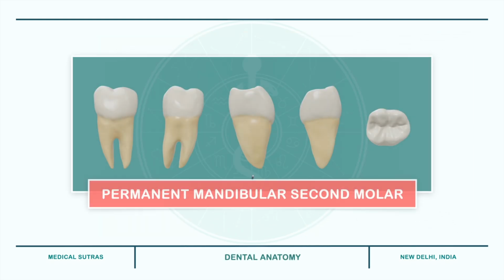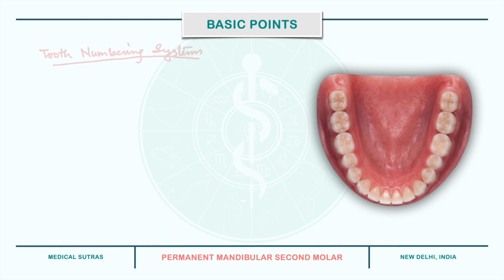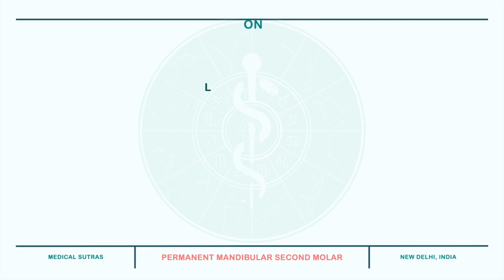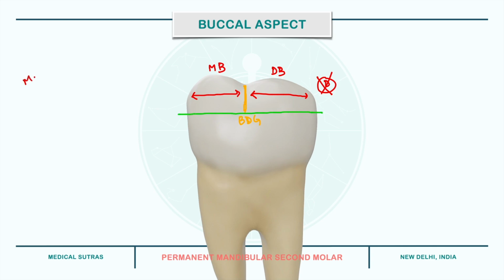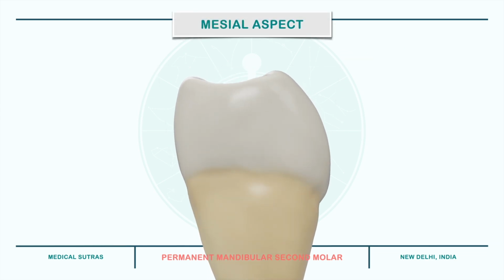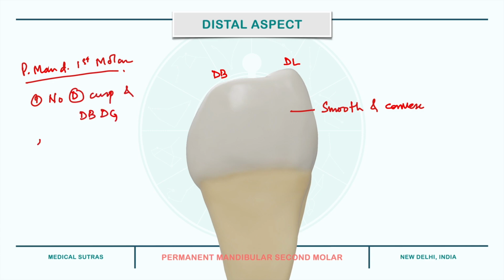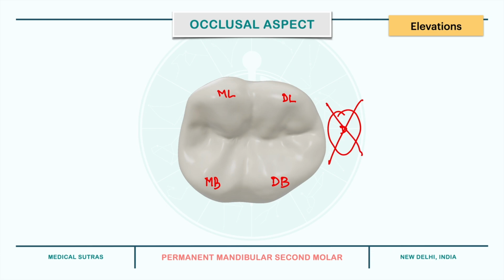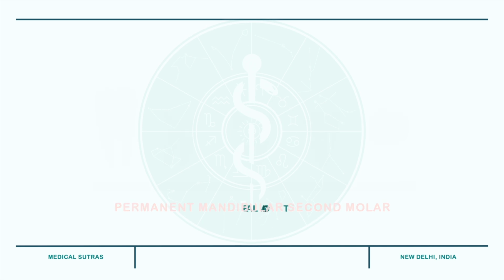Permanent Mandibular Second Molar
Permanent Mandibular Second Molar is the 7th tooth from midline, present posterior to Mandibular First Molar and anterior to Mandibular Third Molar. It erupts at the age of 11-13 years and supplements the Mandibular 2nd Molar in function i.e., it helps in
1. Crushing or grinding the food into smaller pieces
2. Maintaining vertical dimensions of occlusion
3. Supporting facial muscles

In this video, we take a deep dive into the complete anatomy of the Permanent Mandibular Second Molar from every aspect — Buccal, Lingual, Mesial, Distal, and Occlusal.

📚  What you will learn in this chapter:
1. The Basics: Terminology, Position, and Functional importance in the jaw.
2. Tooth Numbering Systems: Easy identification using FDI, Universal, and Zsigmondy-Palmer notations.
3. Chronology & Dimensions: Eruption timelines and crown/root measurements.
4. Surface Morphology: A detailed look at all the Surfaces, Line angles, and Point angles.
5. Key Anatomical Landmarks: Deep dive into the cusps, ridges, pits, fossae and grooves.

For complete details on the topics, check out our comprehensive notes on Dental Anatomy on the MedicalSutras app

Perfect for visual learners and anyone needing a structured approach to dental anatomy.

References:
1. Stanley J Nelson, Wheeler's Dental Anatomy Physiology & Occlusion
2. Textbook of Dental Anatomy, Physiology & Occlusion, Rashmi GS Phulari